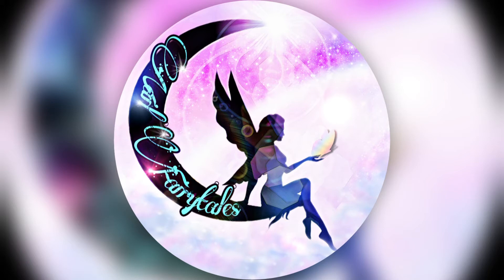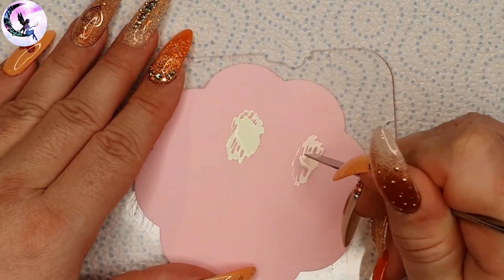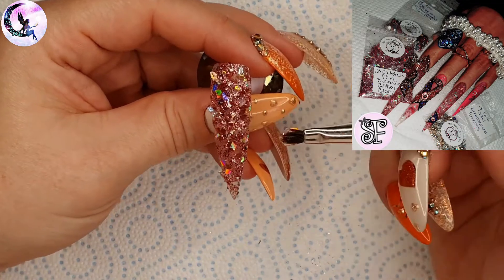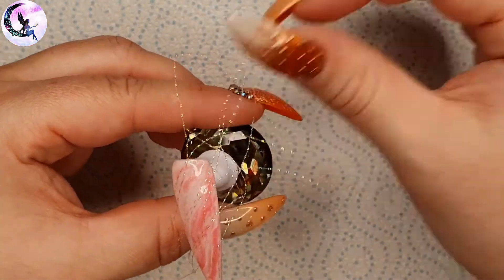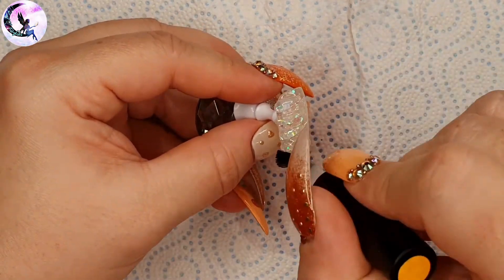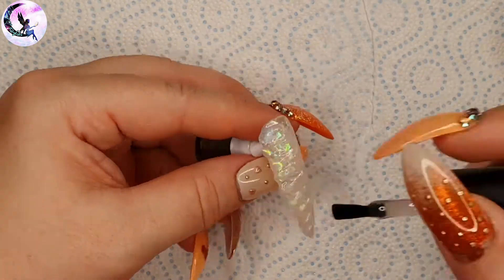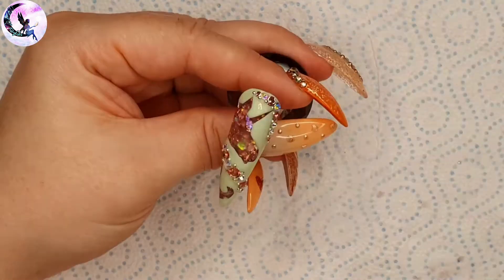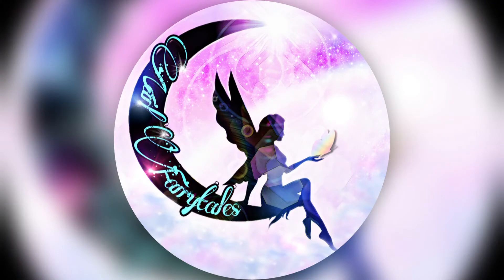Boo-Boo's Glitter Glory October collab with Sassiefantasie nails & reviews 🦄💖🦄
Hey sweet peas!

This is my Boo-Boo's Glitter Glory birthstone design for October using the glitters and embellishments of Opal & Pink Tourmaline. As every month, this is a collaboration with Sassyfantasie nails & reviews. She created an absolutely stunning breast cancer awareness design with the Pink Tourmaline glitter & embellishment mix. Make sure to go check out her video, here’s the

Elite 99:
Shimmery white gel polish (color ZG001)
Crystal gel with fine brush:

Venalisa:
Light pink gel polish (color 1003)
Builder gel

GD Coco builder in a bottle (reinforce gel)

Matte topcoat

I am an ambassador for jewellery company Brother & Sisters.